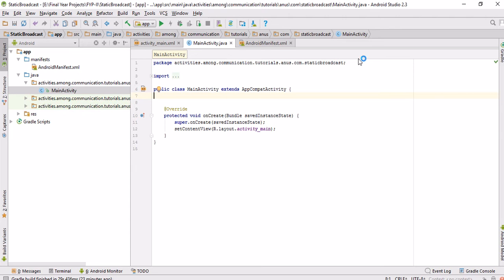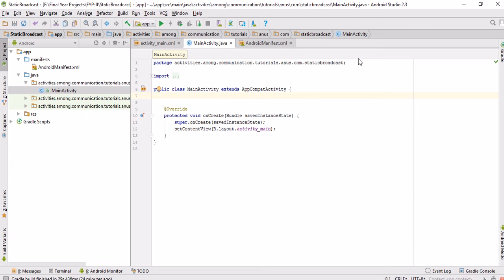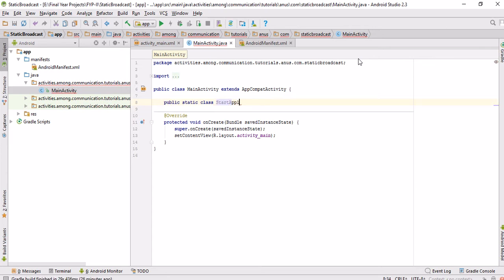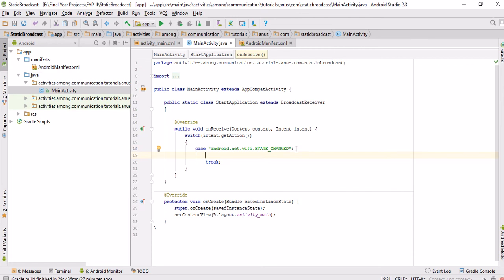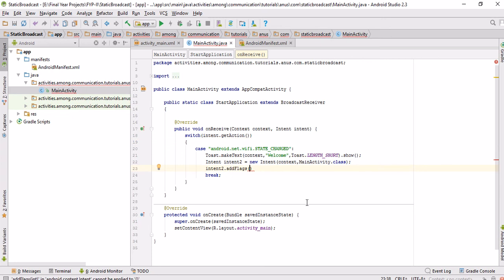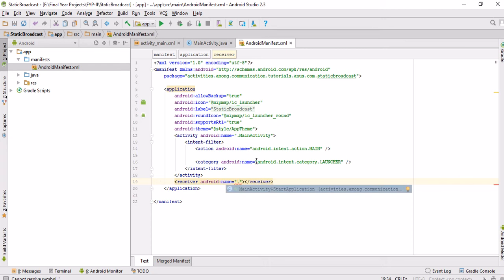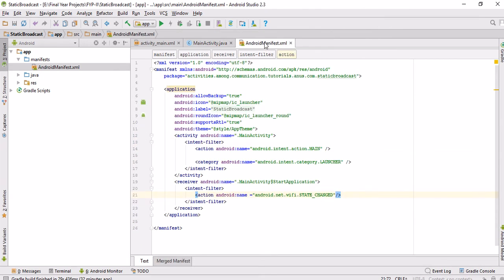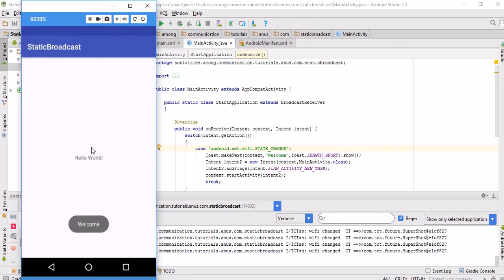Android - Static Broadcast Receivers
In this video I have mentioned how to use static broadcast receivers.